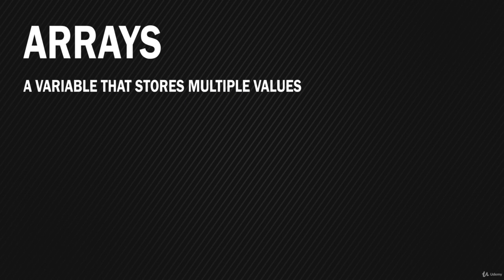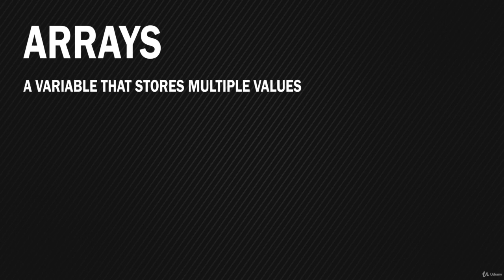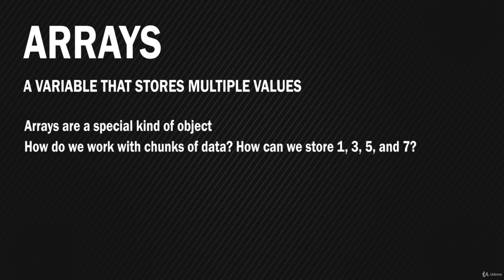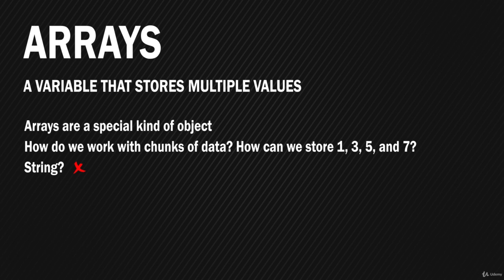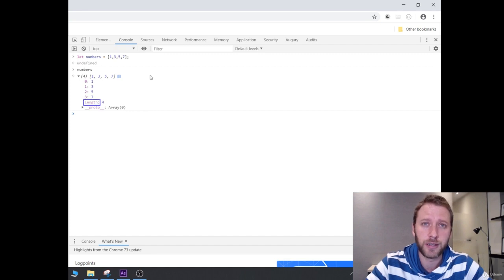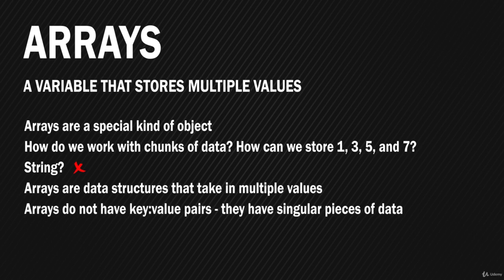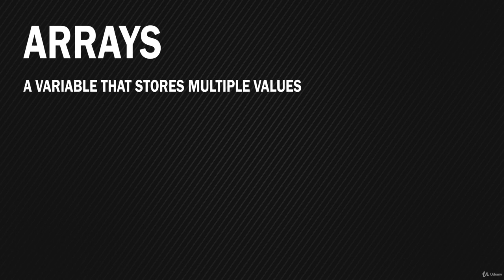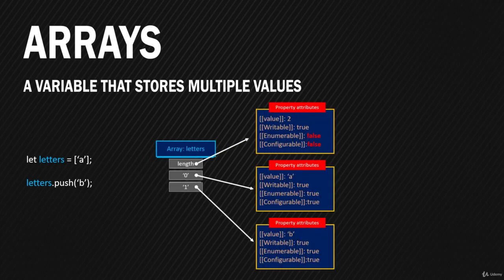JavaScript Grandmaster 1201 Arrays intro